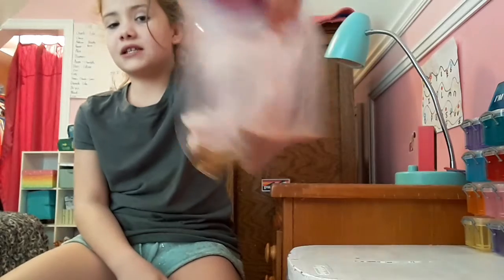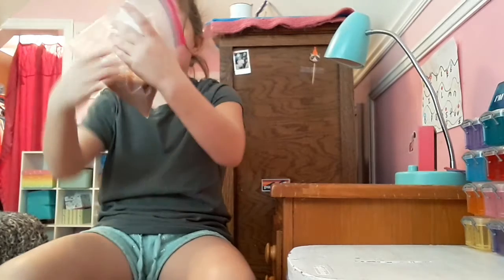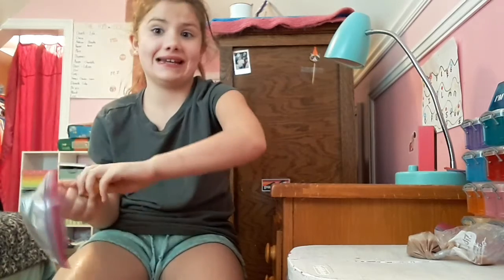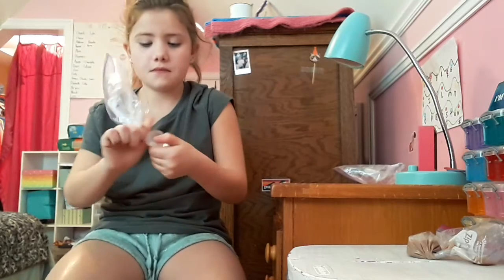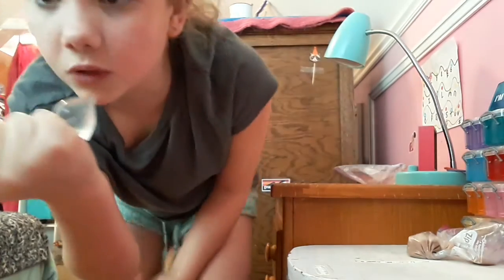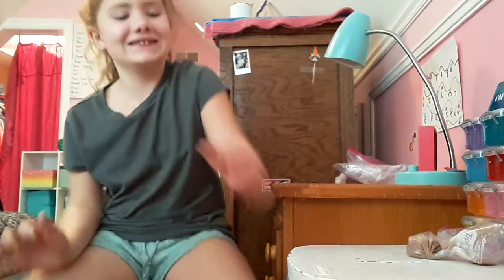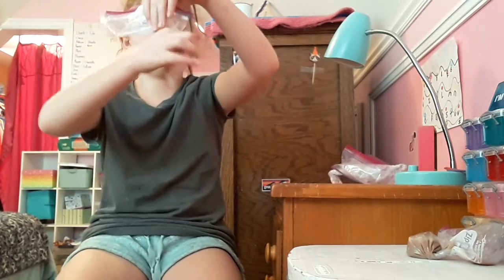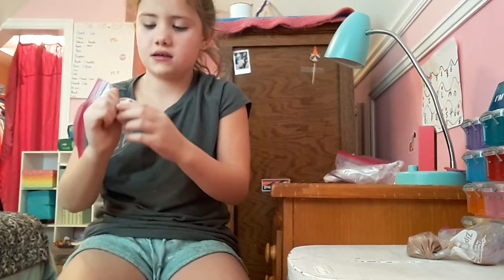Jelly fruits!!!!!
Hi I hope you like my videos